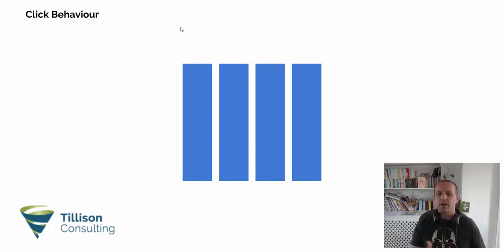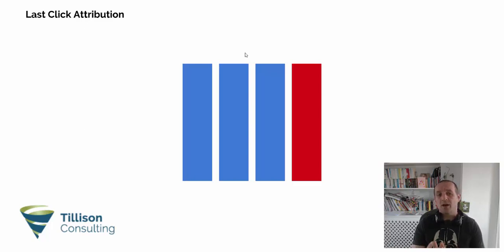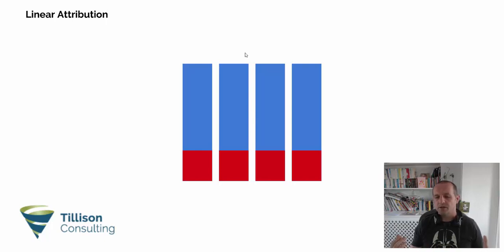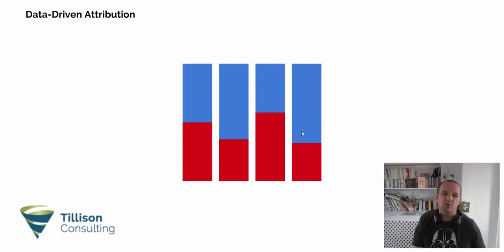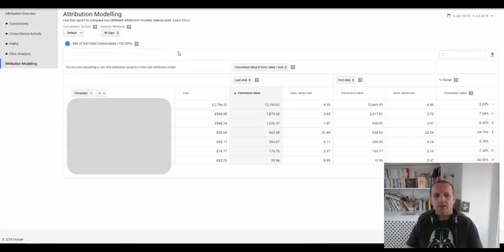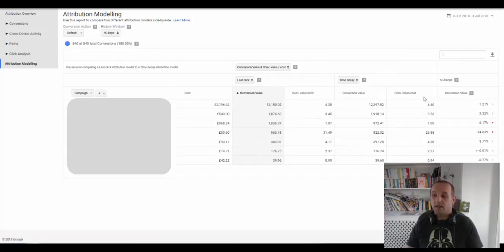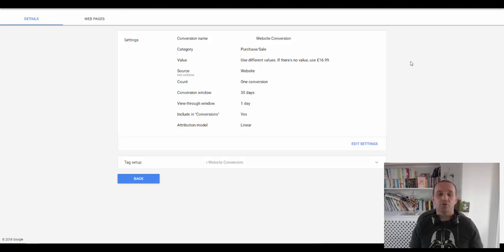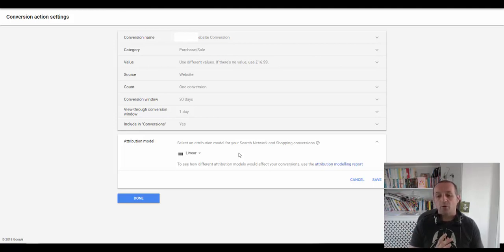Google AdWords Attribution - T-Time With Tillison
In this T-Time Show, we explain what Google AdWords Attribution is, why it is important for your AdWords campaigns and what the different attribution models are.

Agenda:
1. What does AdWords Attribution Mean and why is it important for my campaigns?
2. Click Assisted Conversions and Search Funnels
3. AdWords Attribution Models; Last Click Attribution, First Click Attribution, Linear Attribution, Position-Based Attribution, Time Decay Attribution and Data Driven Attribution and the pros and cons of each
4. The AdWords Attribution Modelling Tool
5. Why you should Use AdWords Conversion Tracking rather than importing an Analytics Goal.